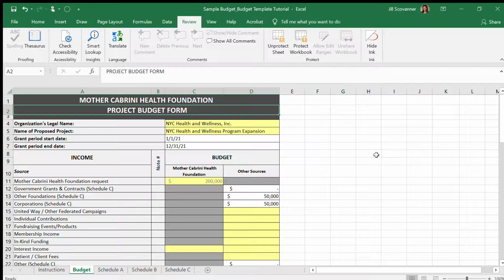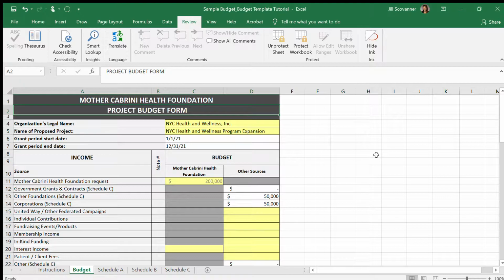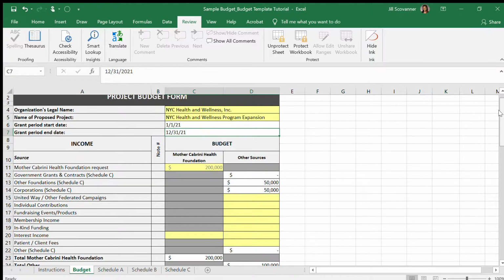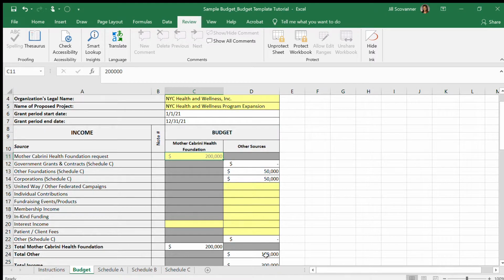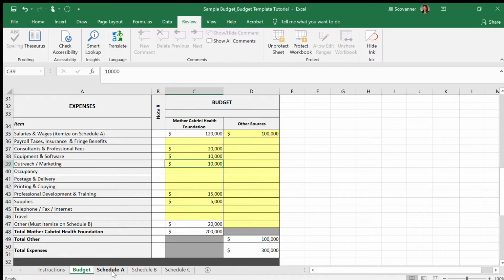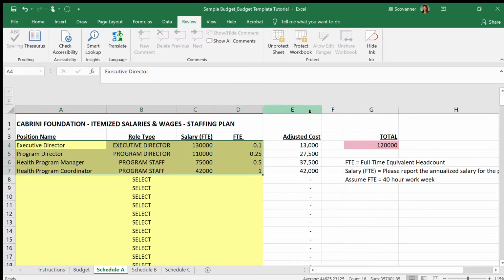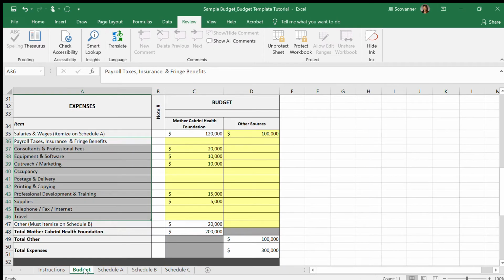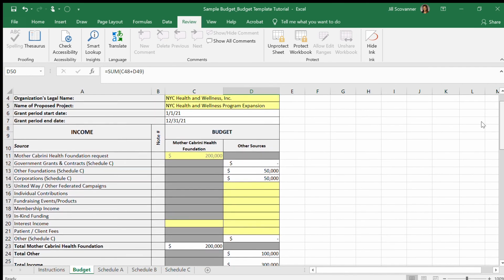Budget Template Tutorial Mother Cabrini Health Foundation